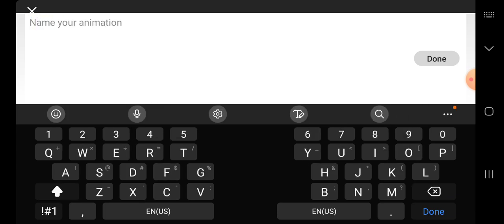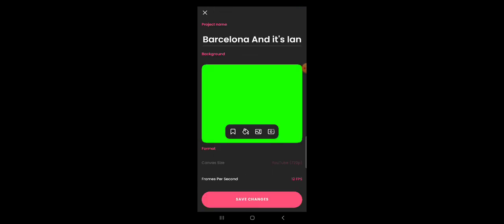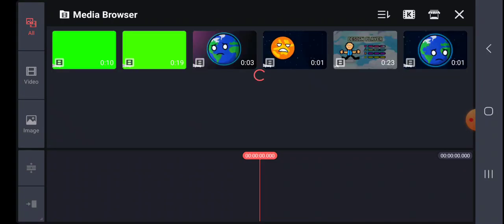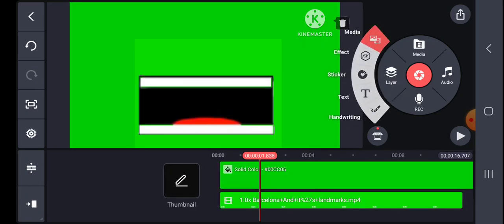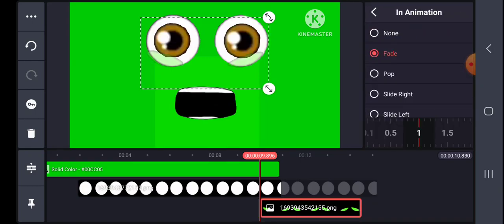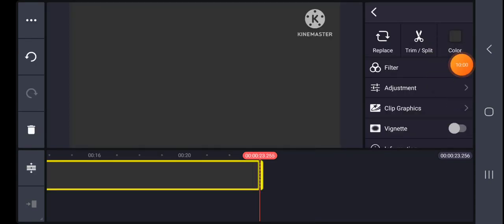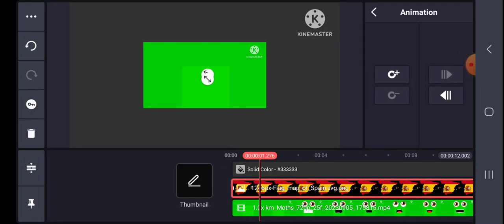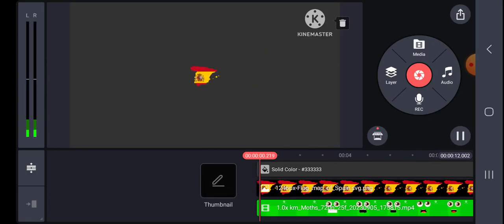How To Make A KLT Recreation or Song On Mobile